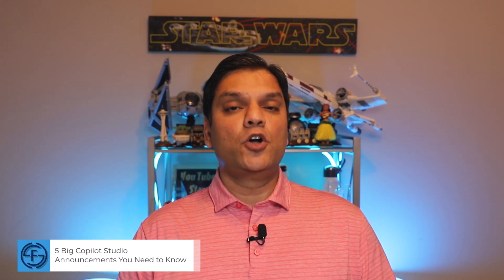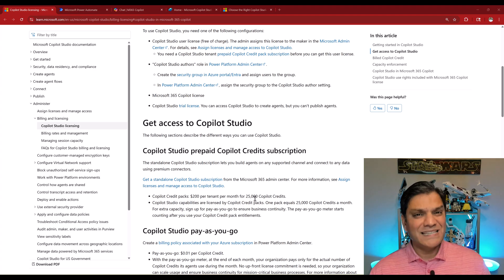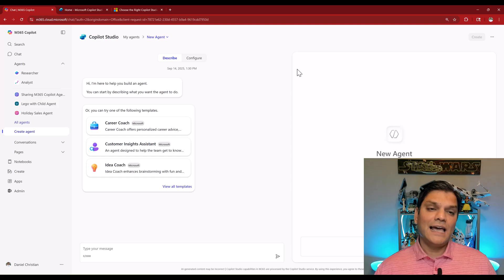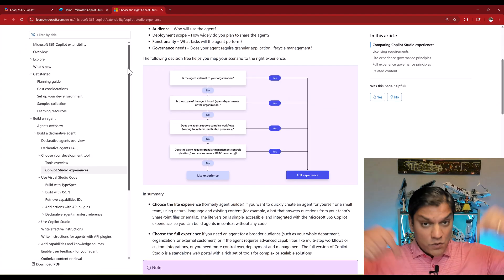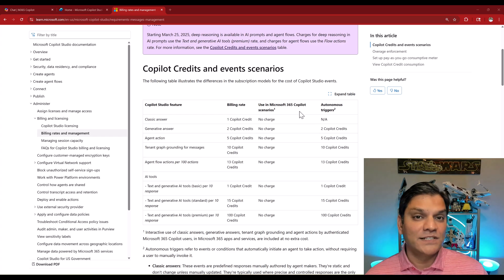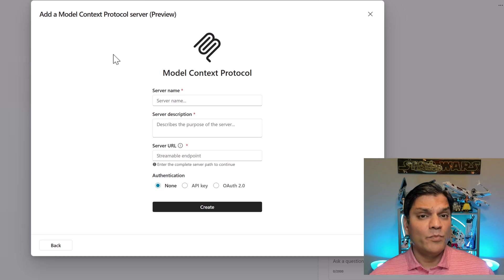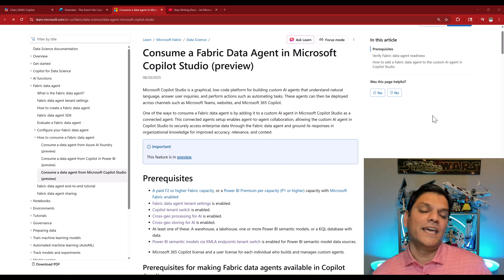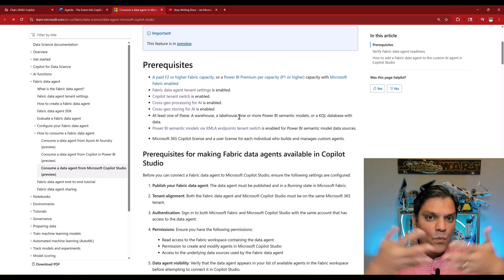🚨 5 Big Copilot Studio Announcements You Need to Know (Aug–Sept 2025)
Hey Everyone,
In this video I am going over the 5 big Copilot Studio announcements that were made in August and early September. I already covered a few of them in my previous videos, however, I thought of summarizing them all in this video and also cover a few new ones.

Introduction 00:00
Name change for messages in Copilot Studio 00:40
Agent Builder renamed to Copilot Studio Lite 02:18
No charge for use in Microsoft 365 Copilot Scenarios 03:51
MCP connector connection wizard in public preview (Preview) 05:24
Consume a Fabric Data Agent in Microsoft Copilot Studio (Preview) 06:38
Conclusion 08:15